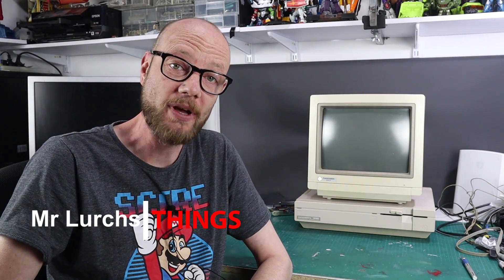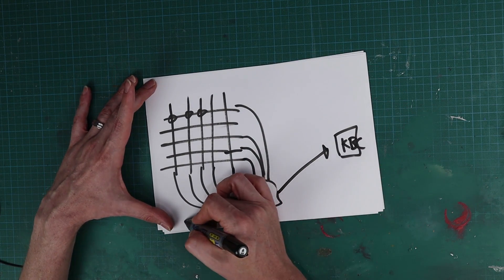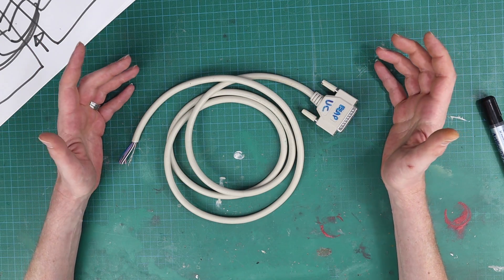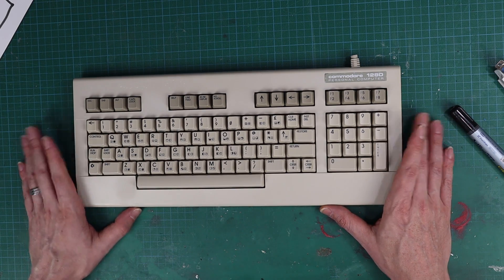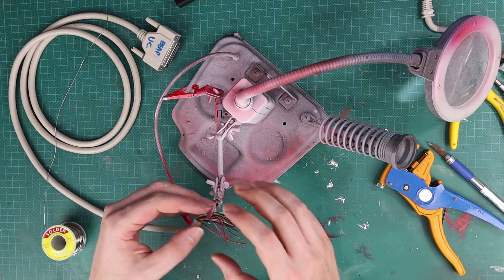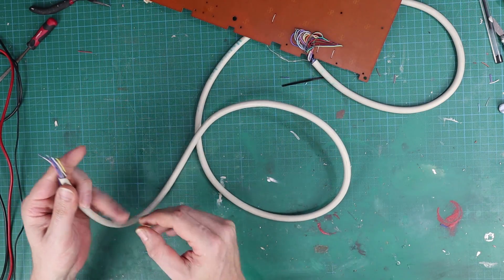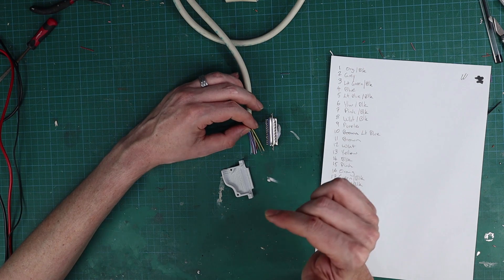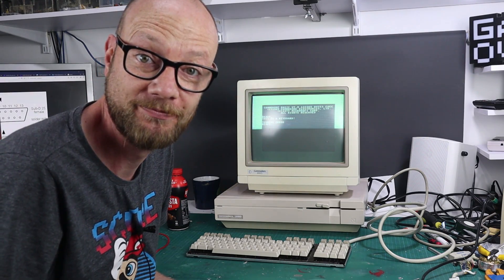Commodore 128D Keyboard Repair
I'm not going to beat around the bush - this was a tedious job; but a the end of the day - do I have a working C128D keyboard?

Well, I guess you're just going to have to watch and find out :)

Note that this only shows 20 wires, but just wire up all 25 in the same order.